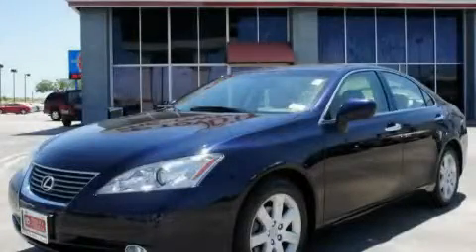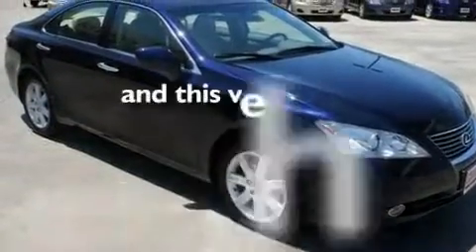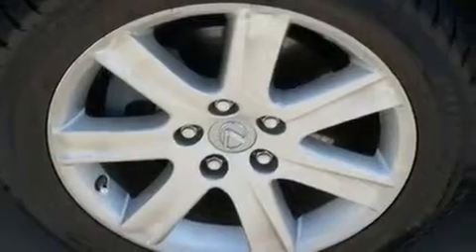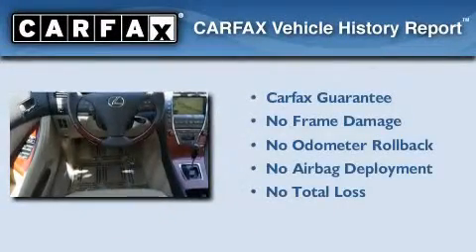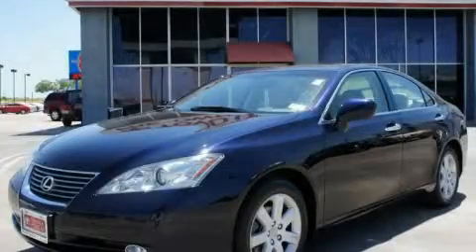2007 Lexus ES 350 McKinney TX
Year : 2007

 Make : Lexus

 Model : ES 350

 Engine : 3.5L 6 Cyl. Fuel Injected

 Trans . : Automatic

 Exterior : Black Onyx

 Miles : 36,032

 Toyota of Dallas

 2610 Forest Lane

 Pre-Owned 2007 Lexus ES 350 Dallas TX